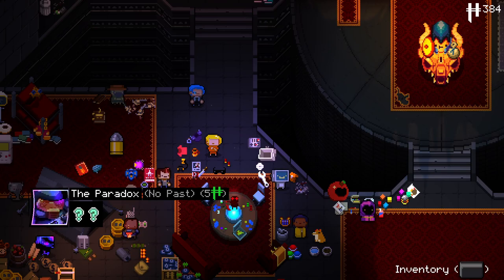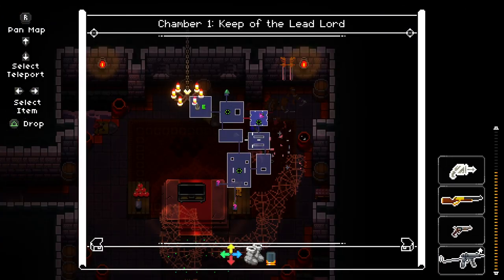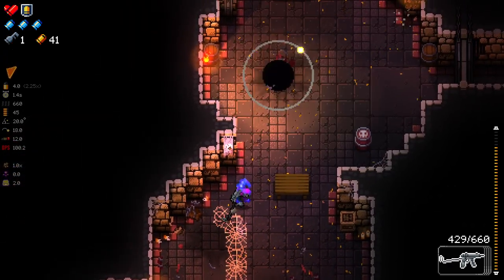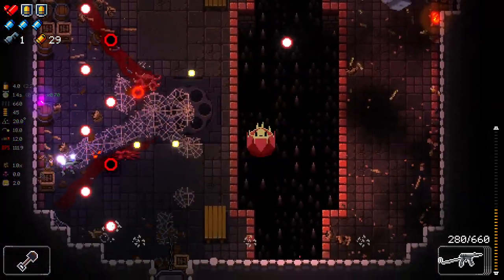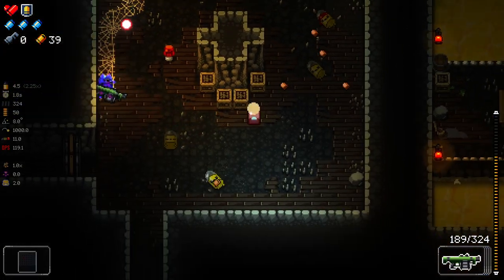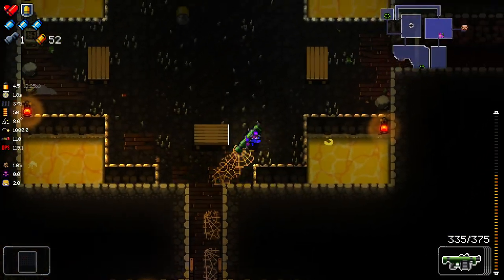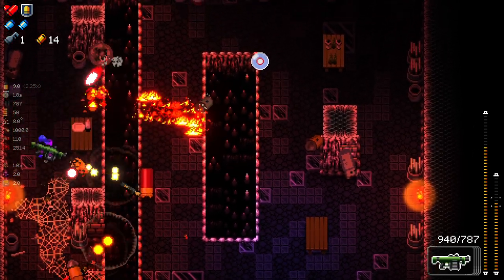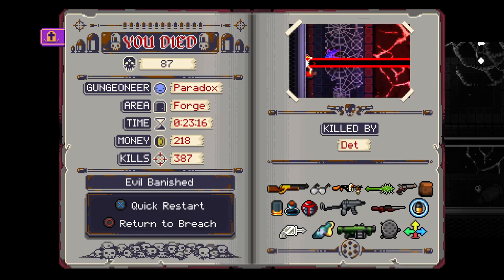FIRST FLOOR GOD! - Let's Play Mega Modded Enter the Gungeon Mod - Part 82